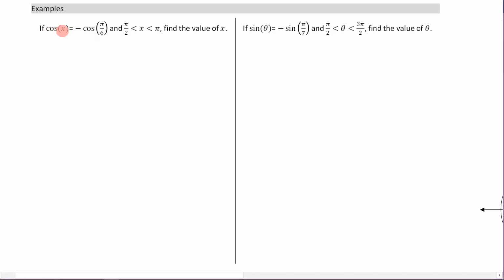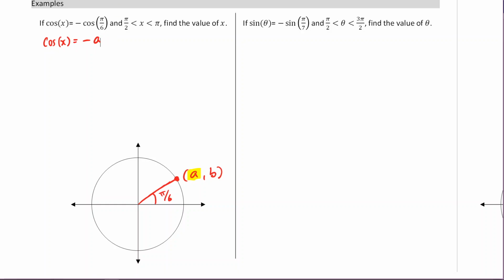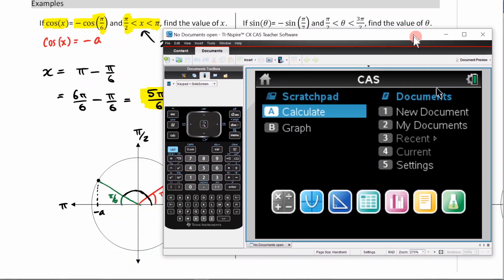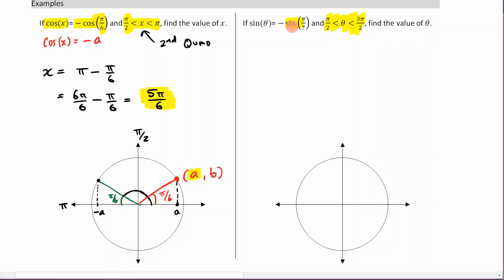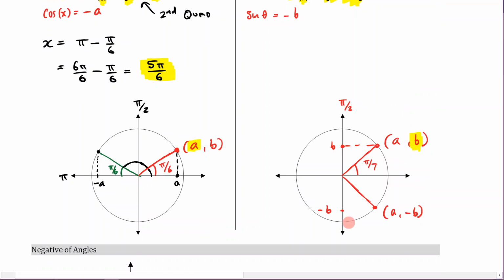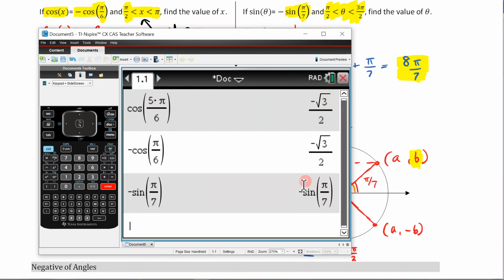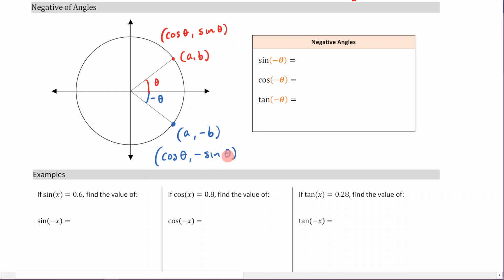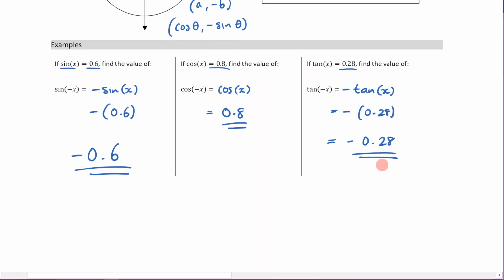Lesson 4 - Part 2 - Symmetry of Circular Function - 14E